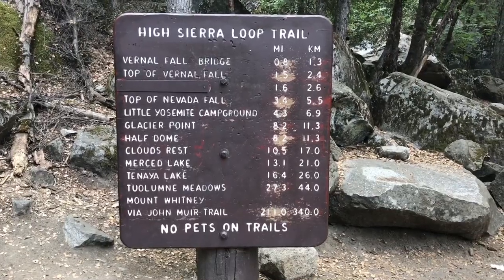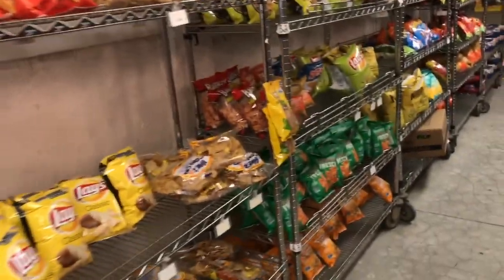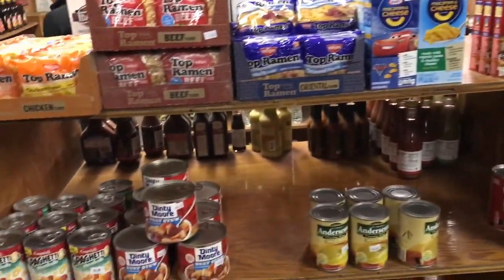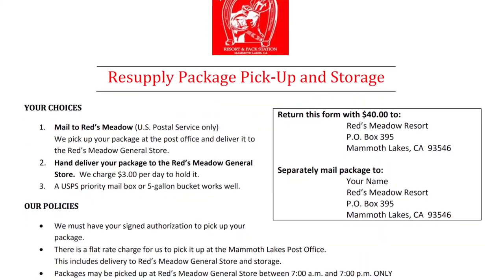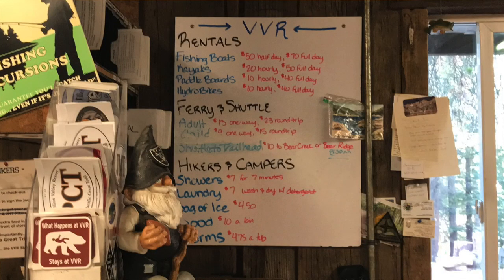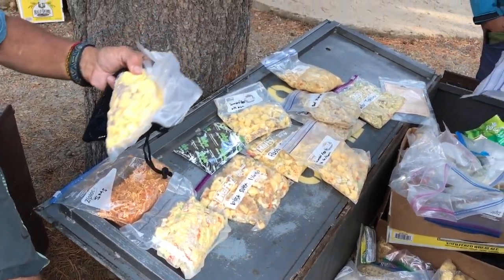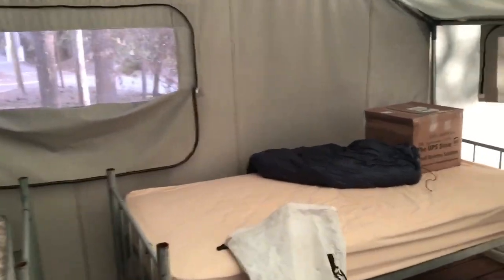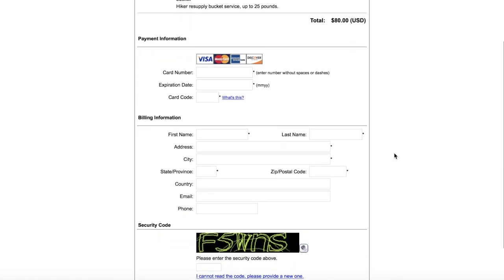JMT Resupply (Options & Recommendations)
What are the best places to Resupply on the JMT? What are your options? How much does it cost? Here's a deep dive through all of your JMT resupply options and the pros and cons of each.